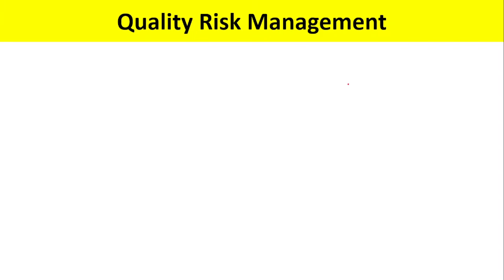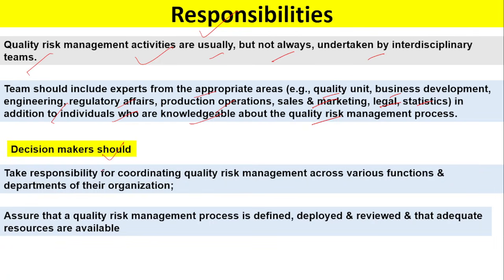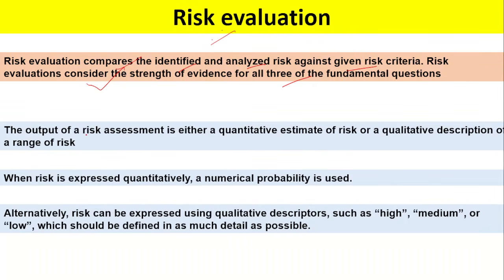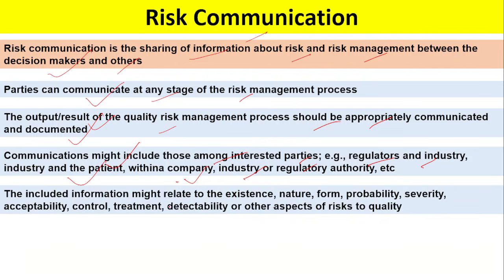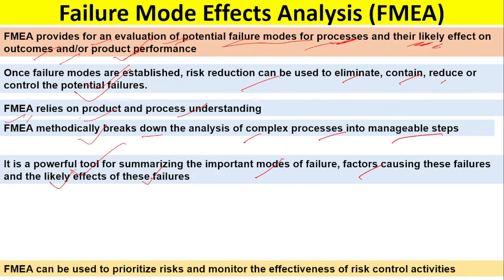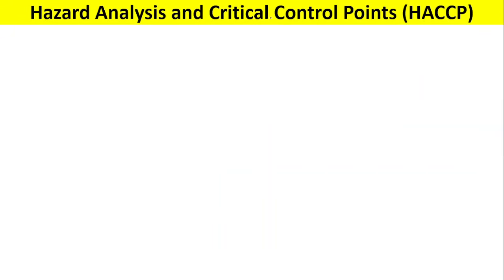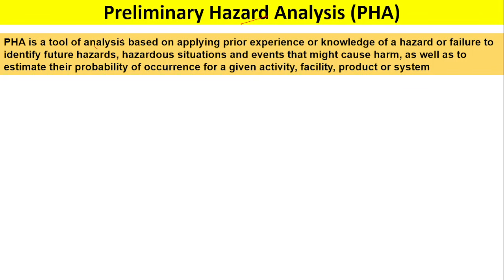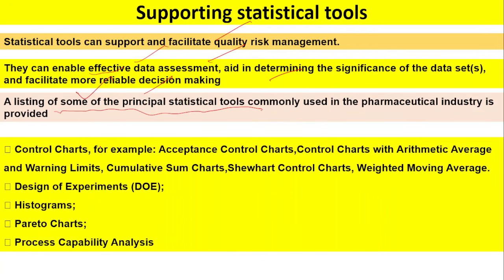ICH Q9 Quality Risk Management: Principle, Process, Methods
In this video, we decsribe in detail ICH Q9 guidelines for quality Risk Management in pharmaceutical industry including principle, process and methods.

We are dedicated to providing you with the highest quality and most up-to-date lectures in the fields of general biology, microbiology, immunology, pharmacology, bioinformatics, and other life sciences. Our experienced lecturers have several years of teaching and research experience in esteemed institutions across the USA, Europe, and Asia. We strive to make our lectures easy to understand, so that everyone can benefit from them. Our aim is to keep you informed about the latest developments and insights in these fields, and to help you stay current with the ever-evolving world of life sciences. Thank you for choosing to learn with us!